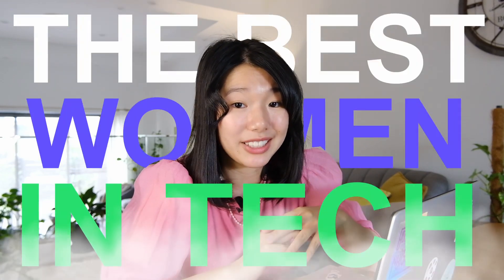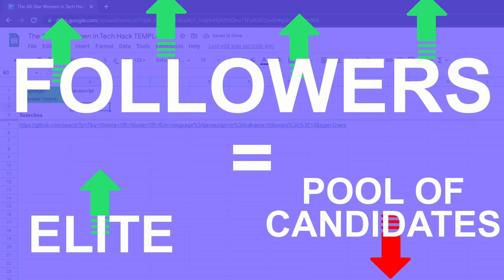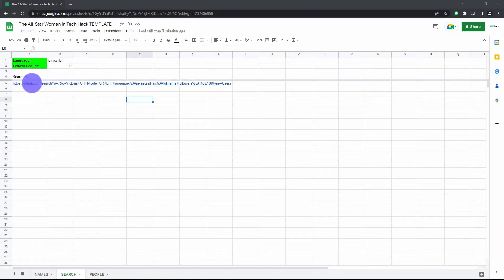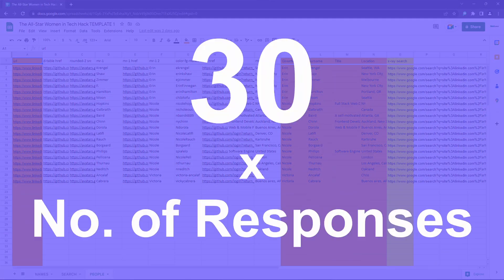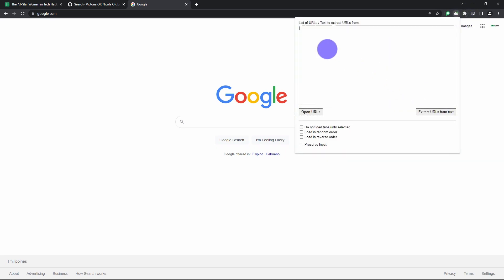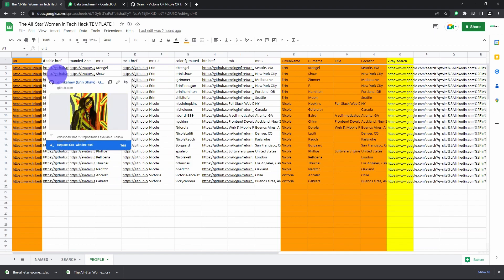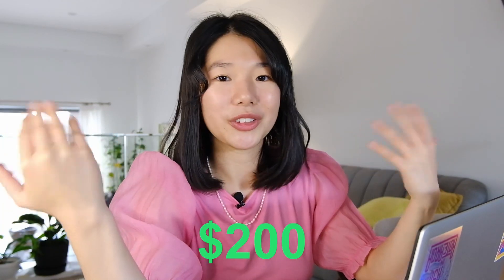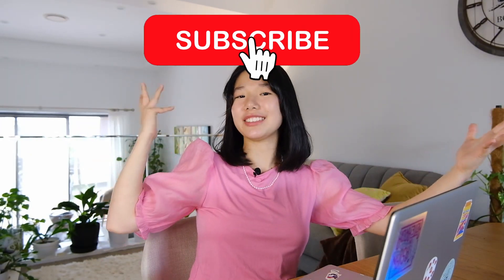You need more women in your company. | How to Hire TOP Women in Tech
Find and hire all-star women to join your tech team using our All-Star Women in Tech Hack! 🌟

Chapters 📖
0:00 Intro
0:39 Make a copy of the FREE Template
0:47 How to use the template
2:16 Instant Data Scraper
2:35 Download CSV
2:41 Copy & edit to your Spreadsheet template
3:22 Get Linkedin Profile URLs
4:11 Use Open Multiple URLs extension
4:26 Finding the right matches
4:40 Get e-mails
4:59 ContactOut's Data Enrichment Tool
5:16 Get personal with them (email)
5:30 Personalized your message
5:51 Use the email campaign tool
6:05 The twist! BONUS TIP!
6:49 Sample email
7:20 Outro